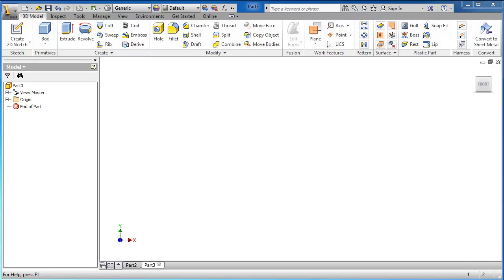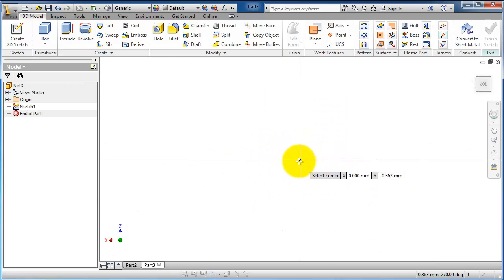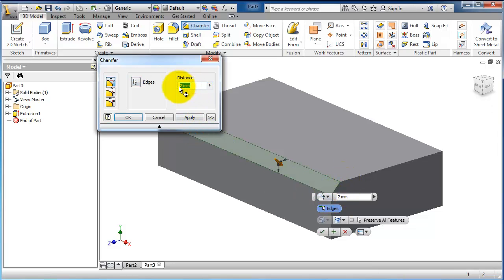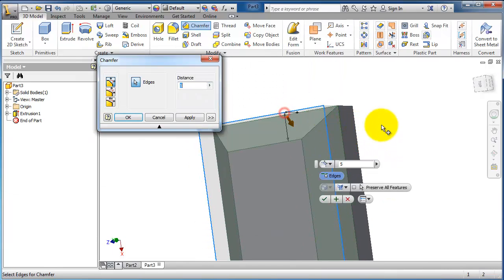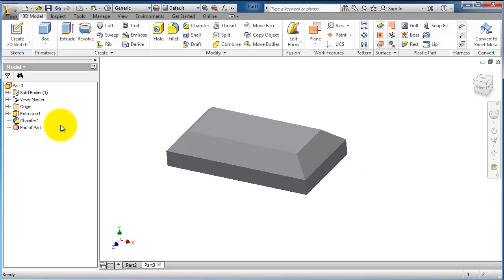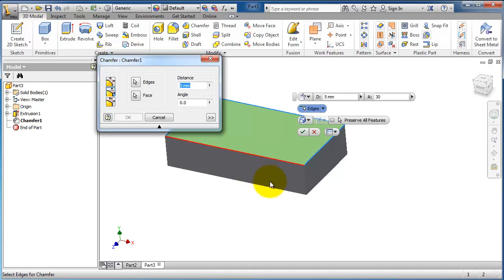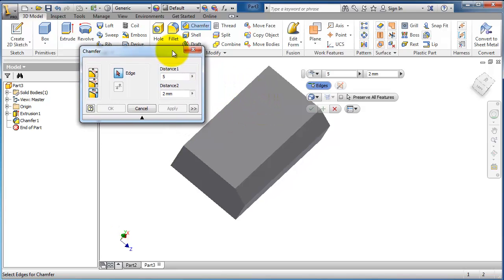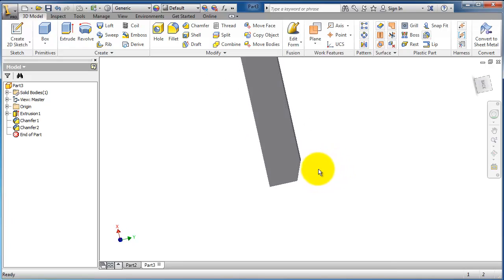48 AutoDesk Inventor beg.Tutorial: Chamfer in 3D model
Future Plans:
► Hydroponics Engineering